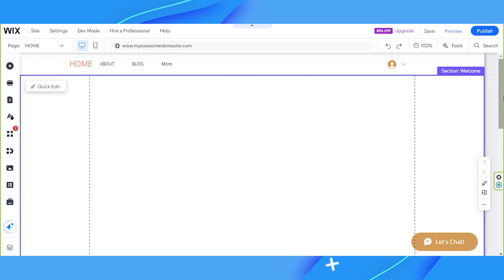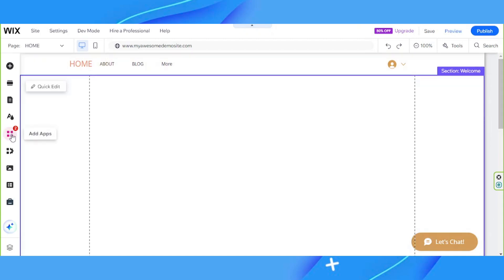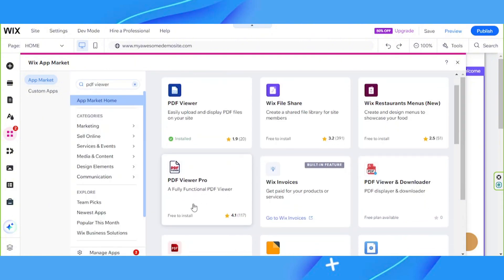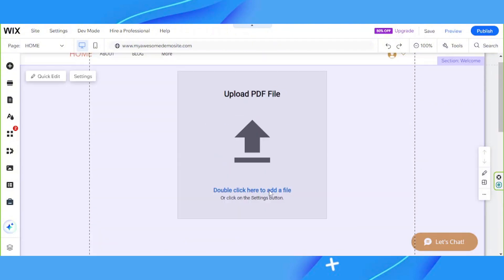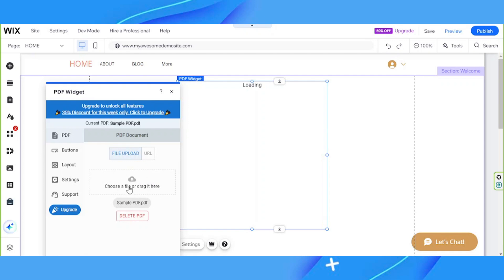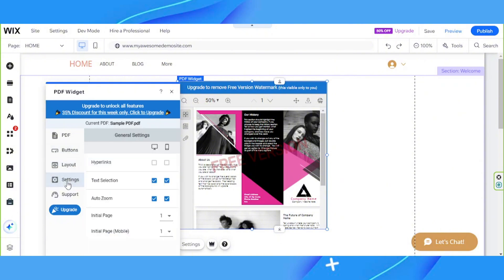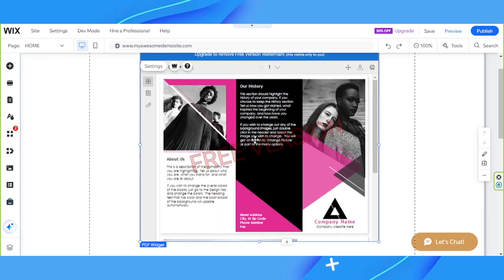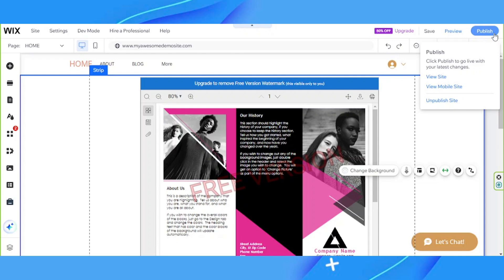How To Display Documents On Wix Site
Learn how to showcase documents on your Wix website with ease! Watch now to unlock the power of document display on your Wix website!